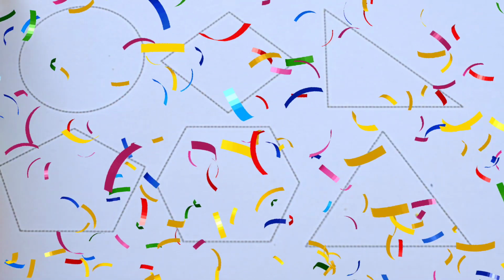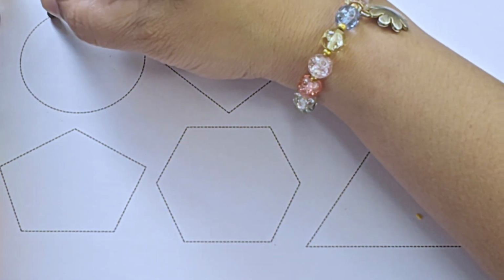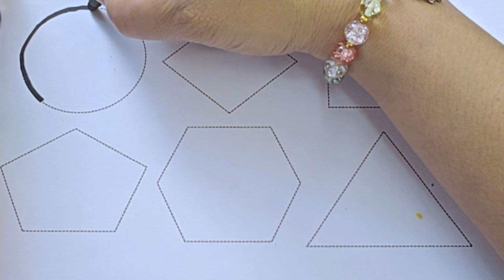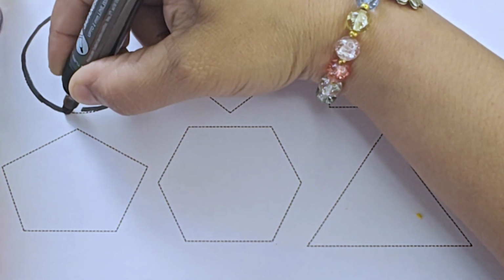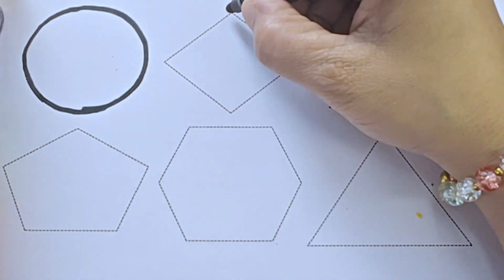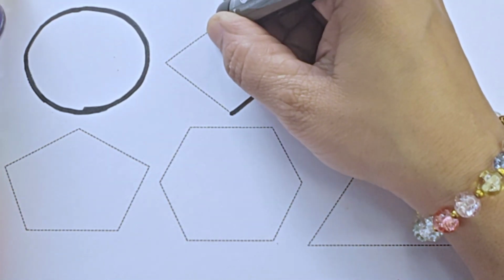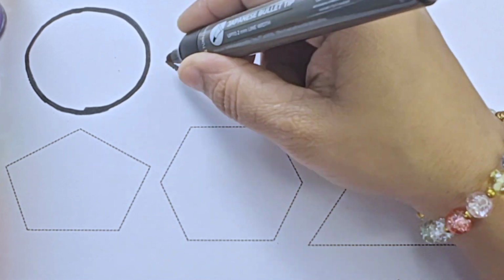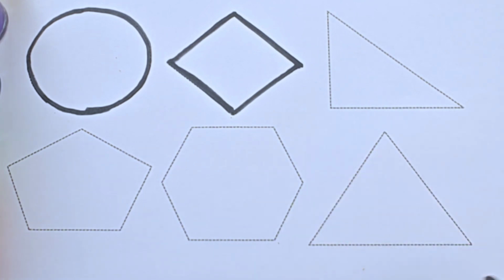Shapes drawing for kids, Learn 2d shapes, colors for toddlers | Preschool Learning -173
Triangle
octagon
oval
circle
heart
star
Pentagon
square
shapes
heptagon
rhombus
parallelogram
trapezoid

learn shapes
2d shapes
learn colors
2d shapes for kids
shapes drawing
Study Centre